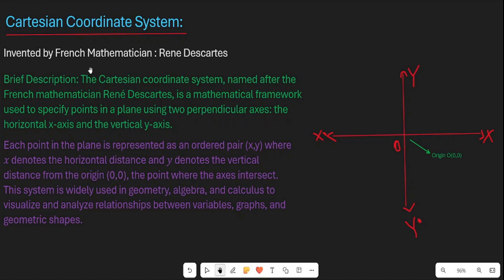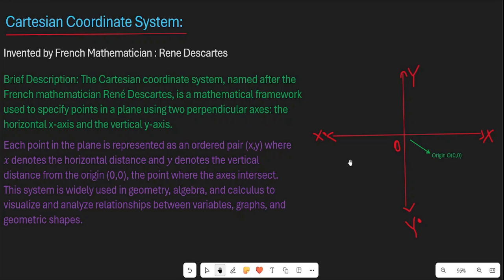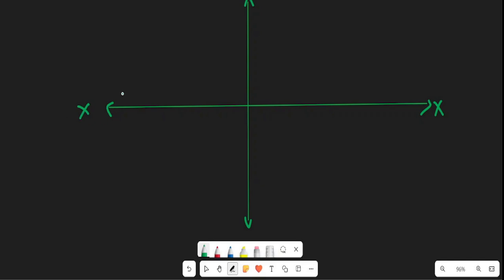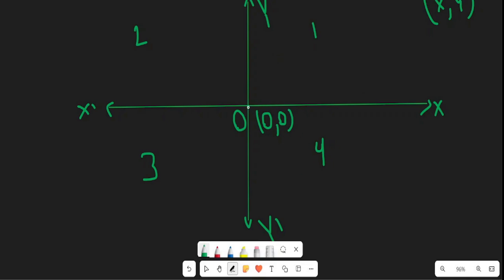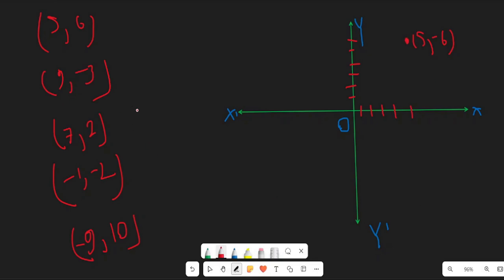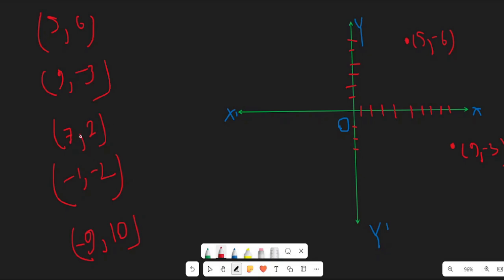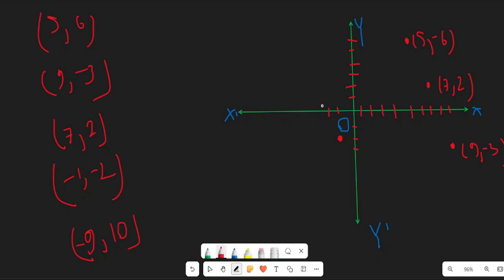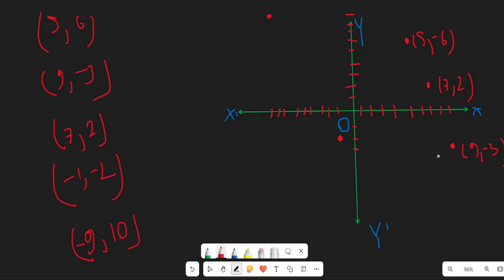Coordinate Geometry : Basic Introduction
In this video , we have discussed about cartesian coordinate geometry , cartesian geometry plane and placing points and fundamental units in this plane. Furthermore, quadrants and symbols of coordinates are conceptualized in the video.

Used Softwares:
OBS Studio
Microsoft Whiteboard
ChatGPT
Openshot Video Editor
Canva